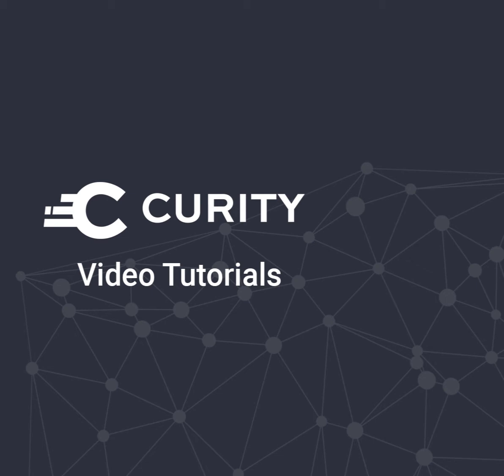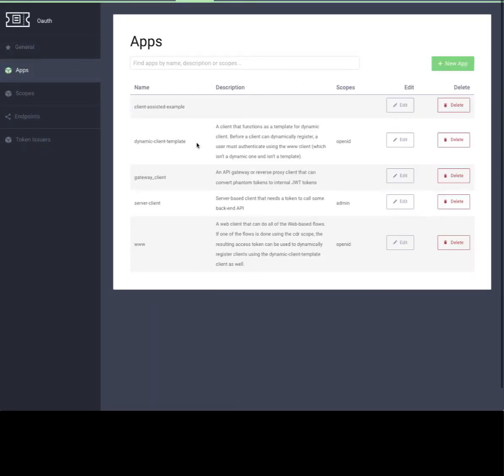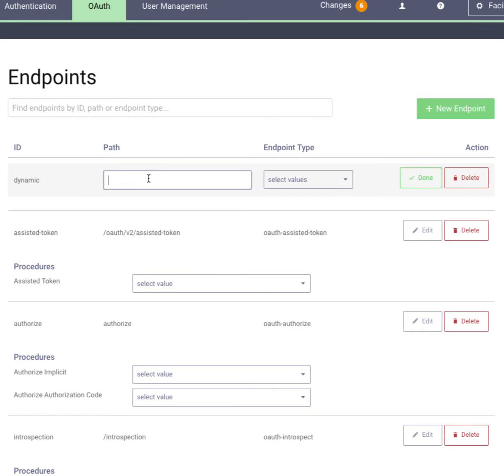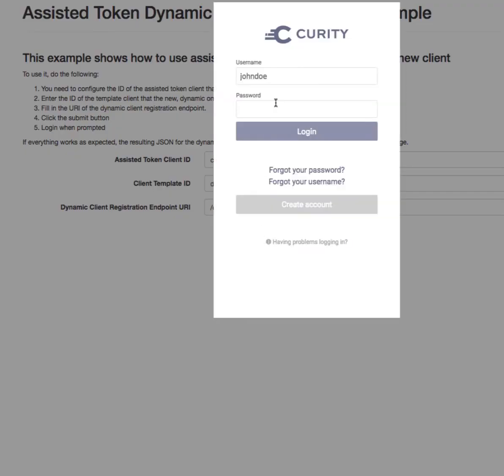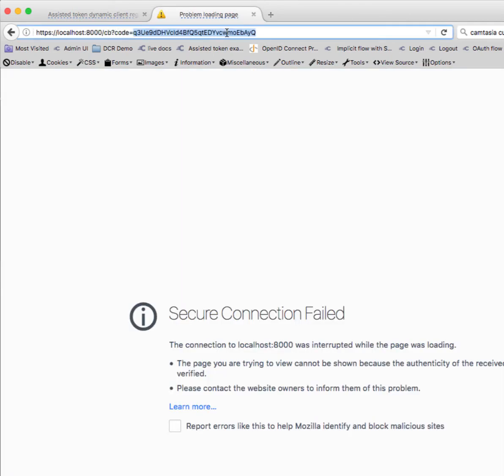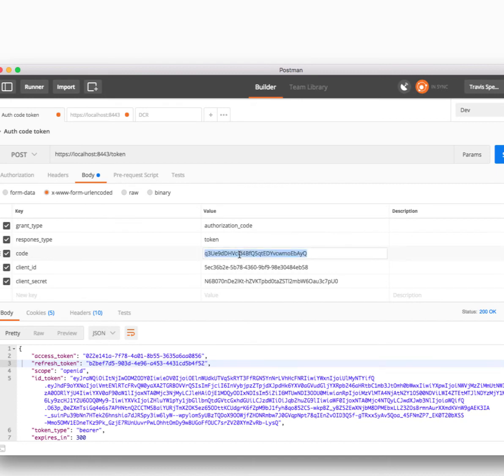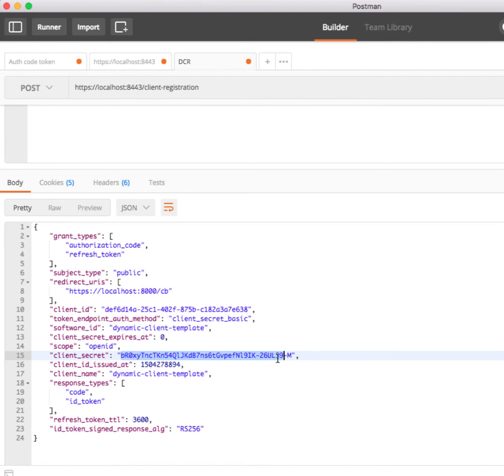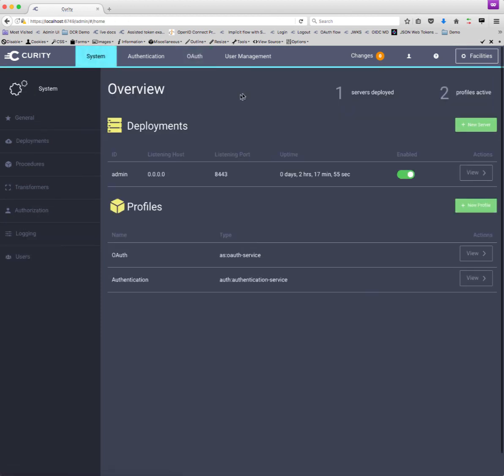Dynamic Client Registration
In this video, we show how to setup Dynamic Client Registration (DCR) in  the Curity Identity Server. The configuration is demonstrated in the UI. We show how to use any OAuth client as a template for dynamically registered clients. After the configuration is done, we show how to get an initial access token using the assisted token flow, so that the dynamic client can register. (Unauthenticated registration isn't shown but talked about briefly.) Direct API calls are also shown, to highlight how to perform DCR and use a software_id as an identifier for the client template.